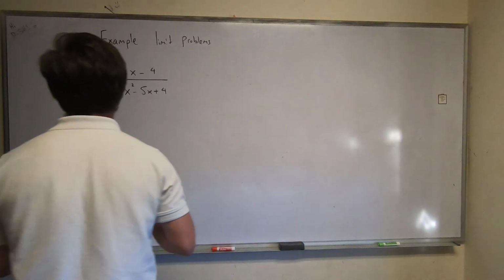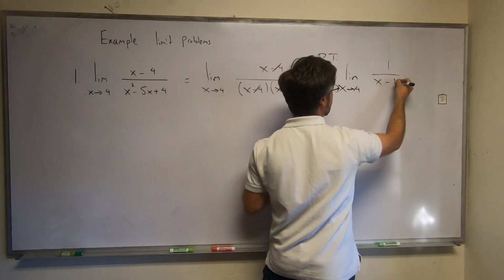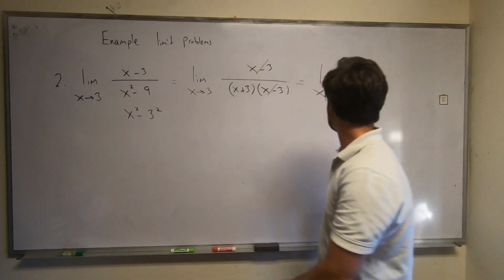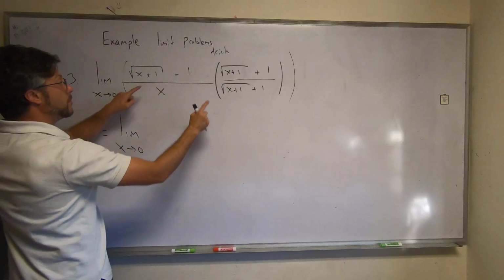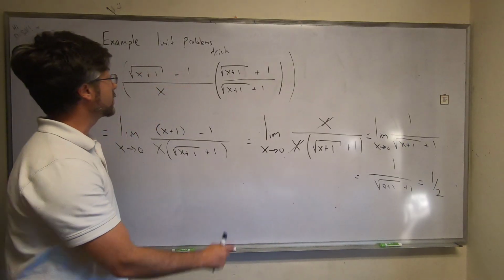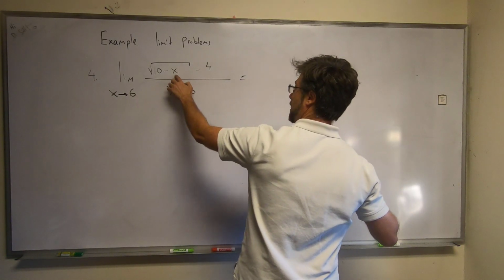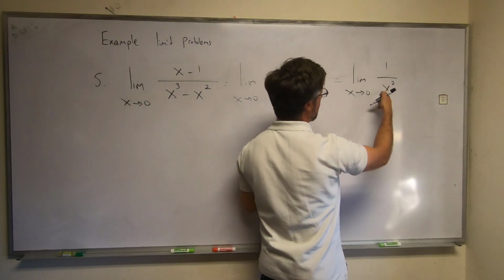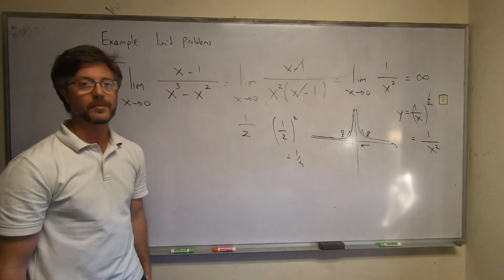Limit Examples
0:00 Intro + Problem 1
2:35 Problem 2
4:13 Problem 3
8:10 Problem 4
9:55 Problem 5